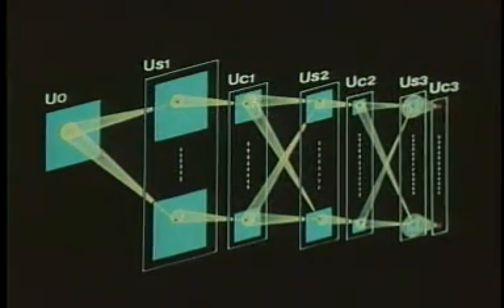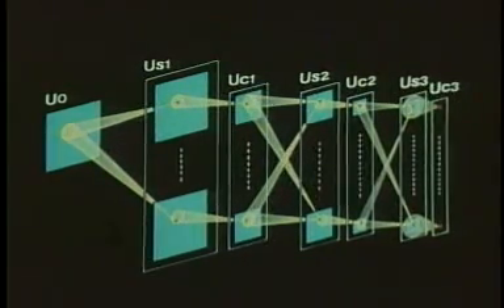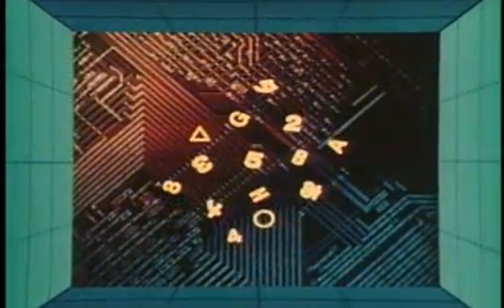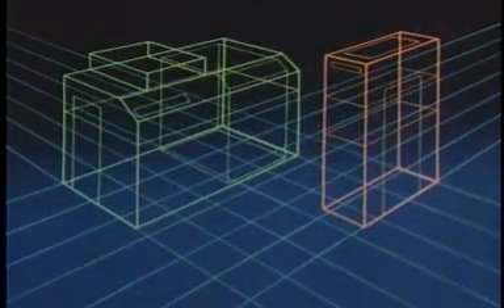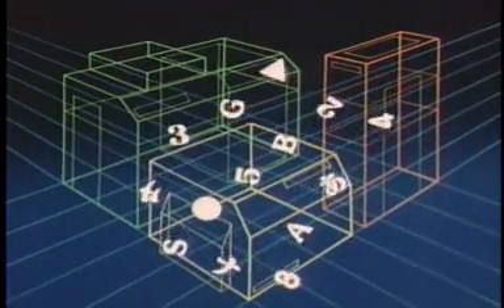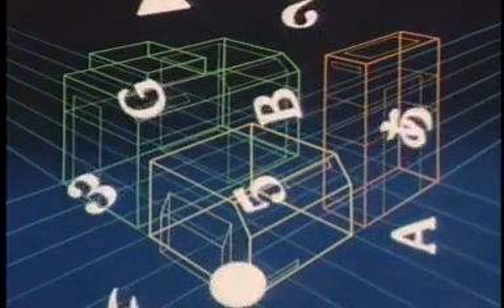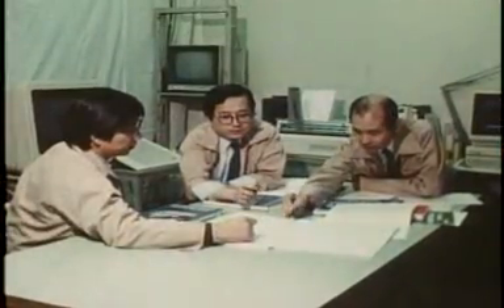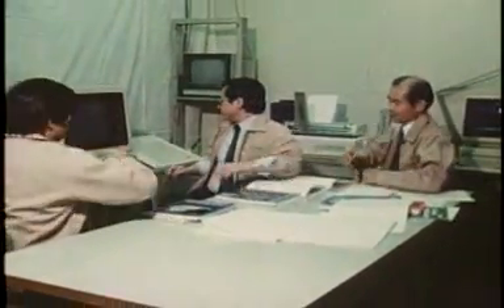Neocognitron - A neural network model for a mechanism of visual pattern recognition (1986)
Este filme, produzido em 1986, apresenta o Neocognitron, que é um modelo de rede neural do sistema visual. O filme explica os princípios do reconhecimento de padrões visuais resistentes à deformação.  Mostra também os resultados da simulação em computador.

Termos da licença

Está livre:
   para copiar, distribuir, exibir e executar o trabalho,
Sob as seguintes condições:
   Atribuição. Deve ser dado crédito ao autor original.
   Sem Obras Derivadas. Não pode alterar, transformar, ou construir sobre esta obra.

Para qualquer reutilização ou distribuição, deve deixar claro aos outros
os termos da licença deste trabalho.

Qualquer uma destas condições pode ser renunciada se obtiver autorização do autor.